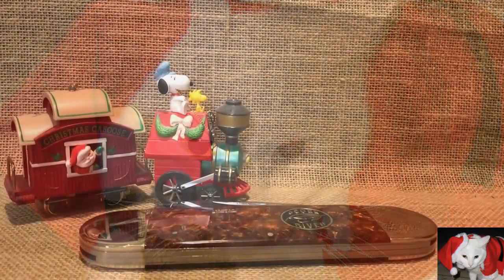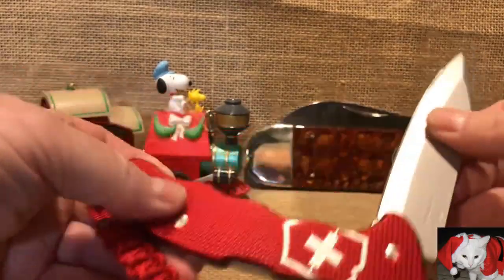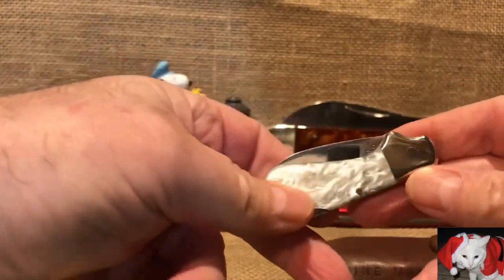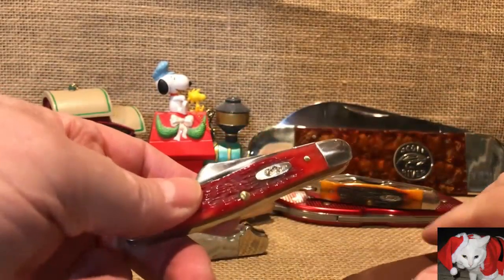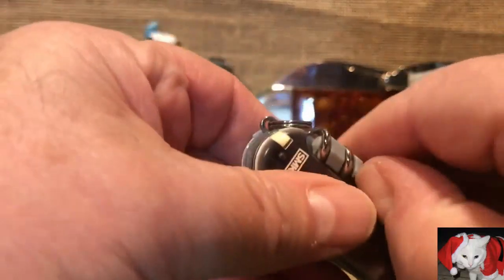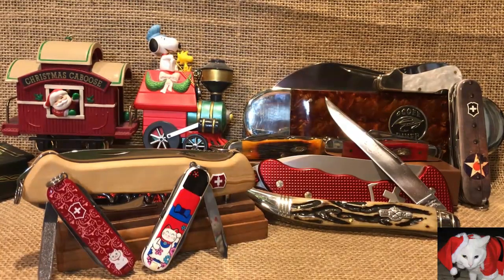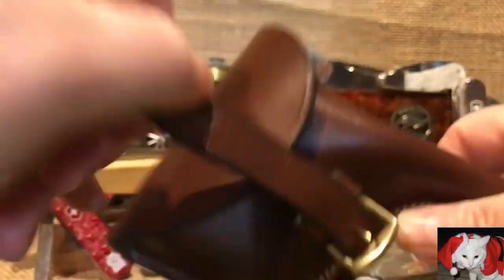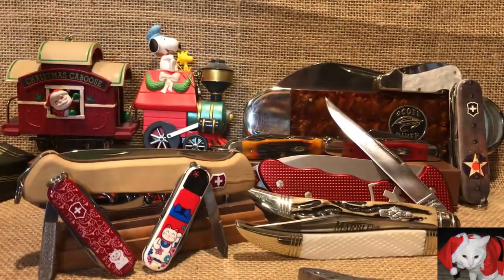Some of my Favorites from 2021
Some of my favorite knives for 2021.
Not necessarily my favorite knives but I had a lot of fun doing the videos. I wasn’t able to find every video that the knives appeared in.  Apparently, some of them did not even have a show of their own.